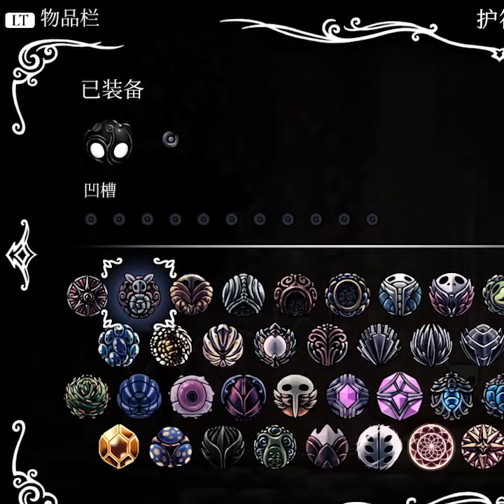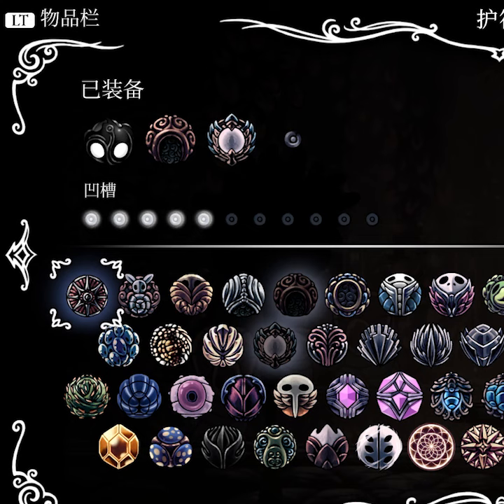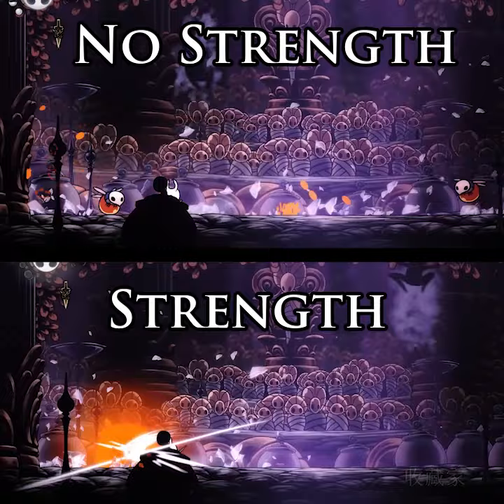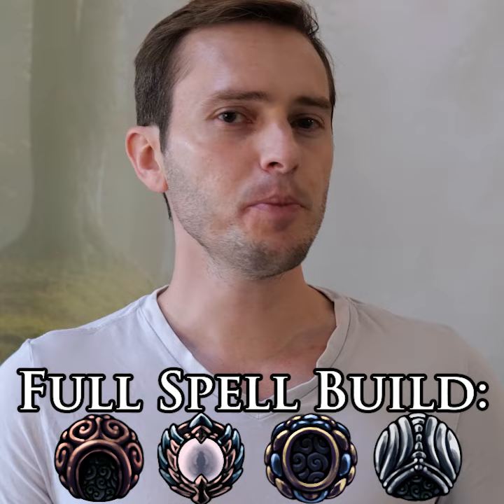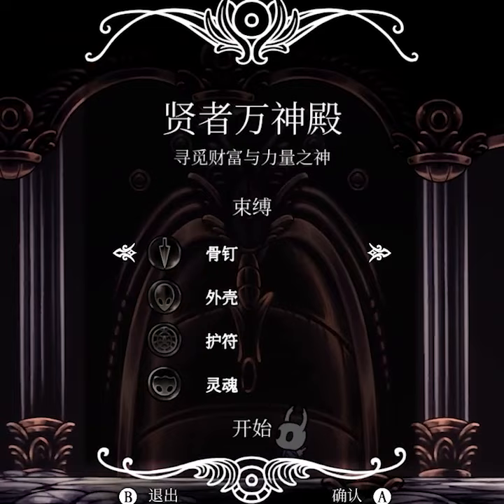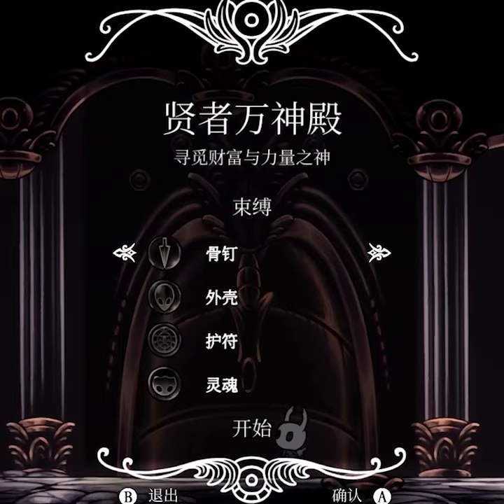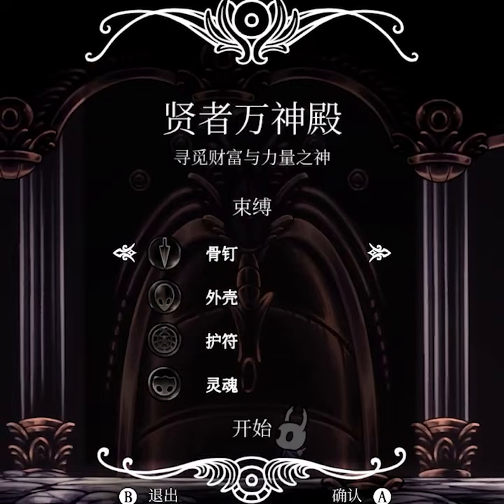The Nail Binding in Hollow Knight Pantheons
Ever wonder where to start with the bindings on Pantheons in Hollow Knight? Here's some brief tips to get started with the easiest one (in my opinion), the Nail Binding.